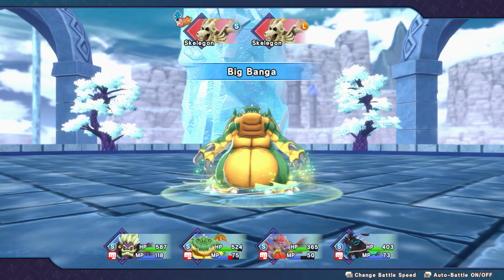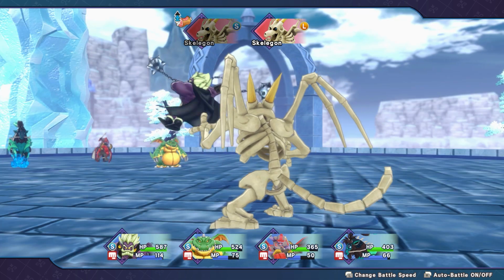The Break Down: Dragon Quest Monsters: The Dark Prince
Key provided by Squeenix.
DQM3 is an excellent creature collection RPG where you play as the villain of Dragon Quest IV. Gather a huge array of monsters, train up their talents, and fuse them to new forms all while ascending the echelons of the underworld. There are lots of dungeons to explore, over 500 monsters to collect, and plenty of talents for build variety, which means this game has a lot to offer. It's a great entry into a niche but interesting side series, and if the gameplay loop hooks you, you'll be here for a while.